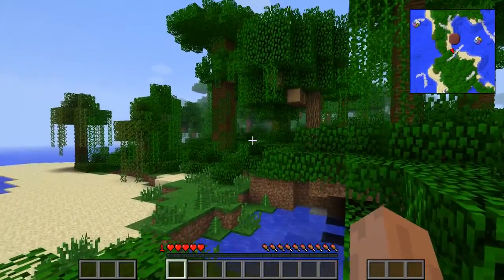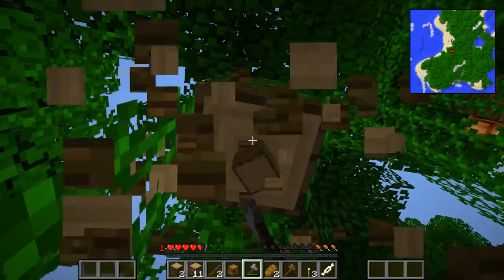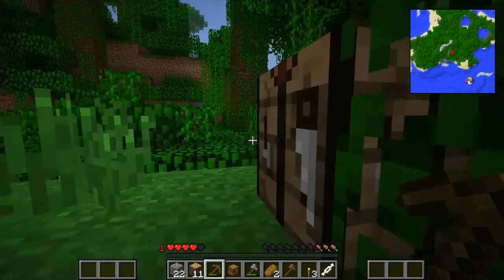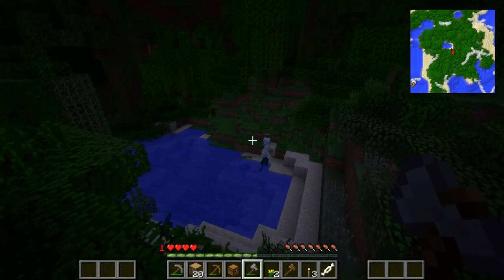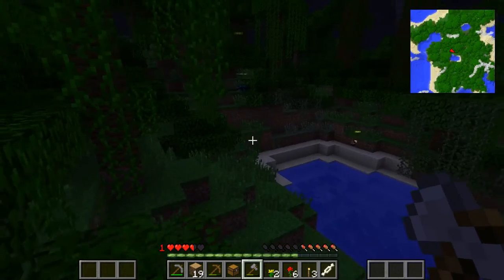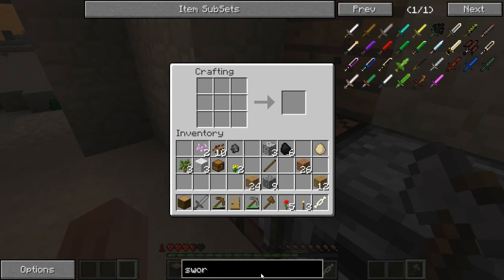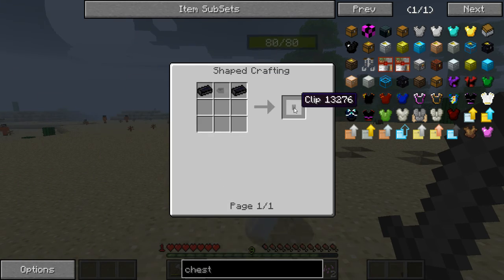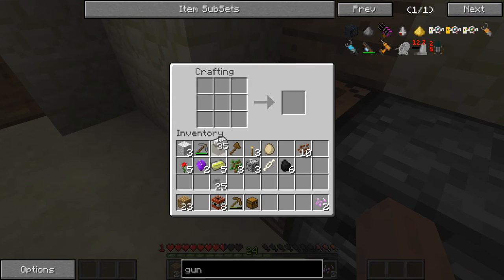I found my new pet| Minecraft Crazy Craft 2.2 #1